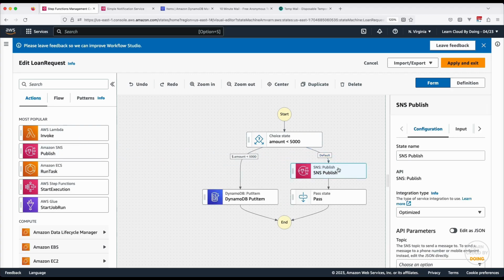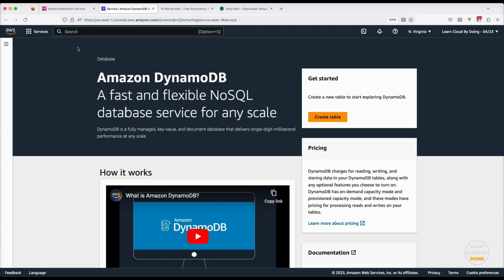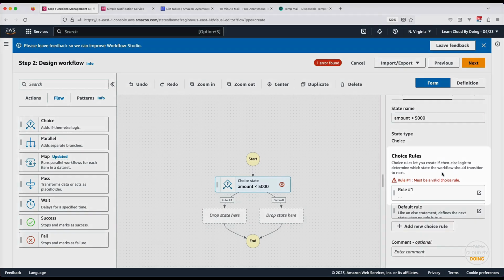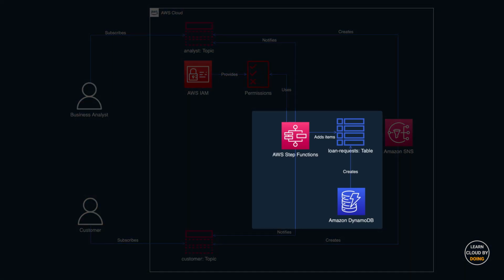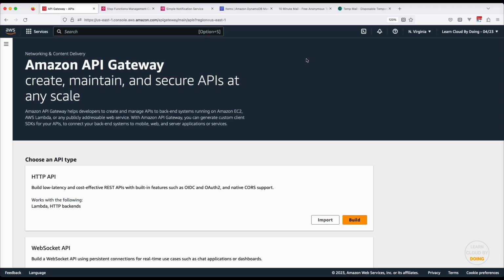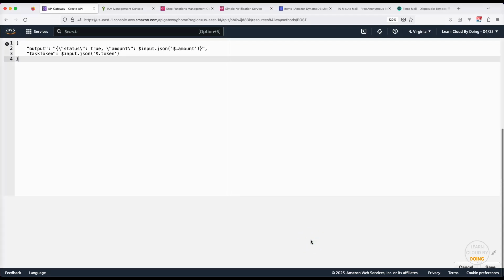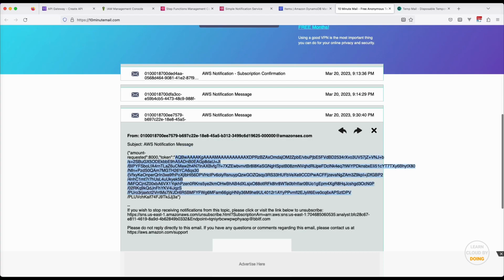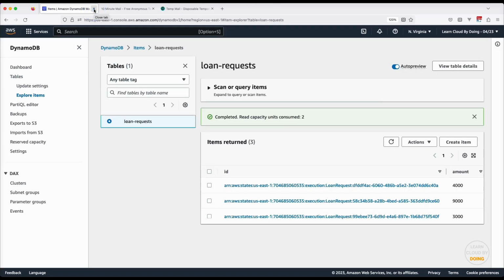Service orchestration with Step Functions | Advanced | Tutorial | Workflow | Integration | AWS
This tutorial walks you through a use case for integrating AWS Step Functions and several other AWS services.

AWS Step Functions enables service orchestration, which gives you clear view of the services and their inputs and outputs.

In this video, you are going to learn:
- Foundations of service orchestration
- Integrating Step Functions and several other services
- Workflow management
- Asynchronous messaging with SNS

Go straight to the point:
00:00 - Intro
00:39 - Create topics & table
04:43 - Design workflow
12:03 - Build API
17:46 - Test & clean up

This video is inspired by the following AWS tutorial

How to:
Create AWS account

Produced by: Gabriel Costa Silva
Narrated by: Emma Polly – Yes, Amazon Polly ;)